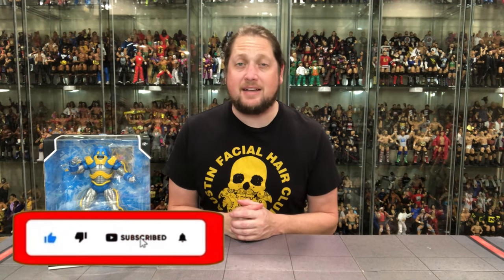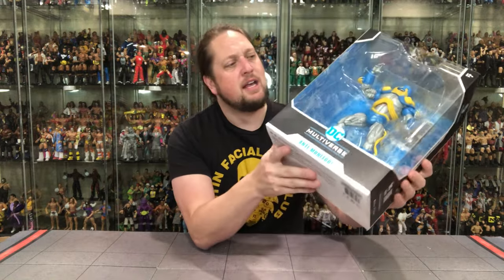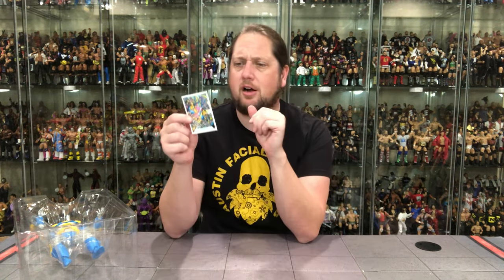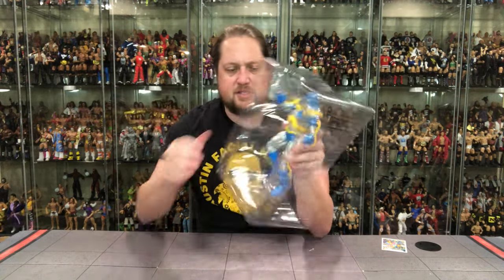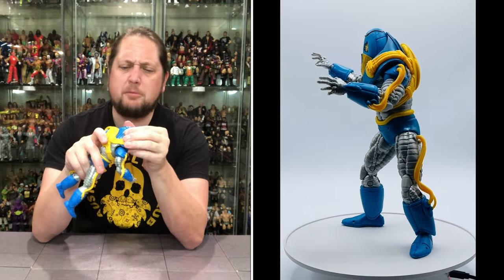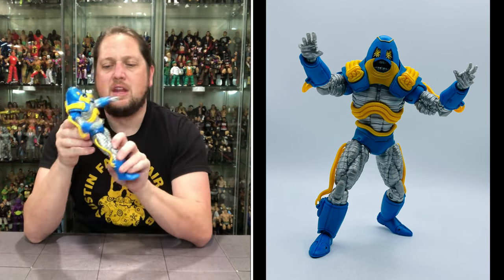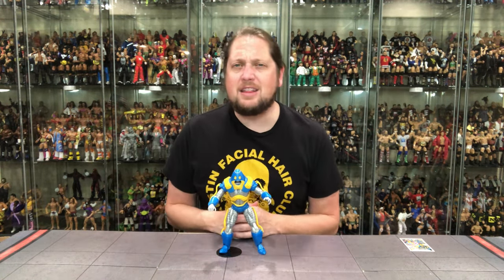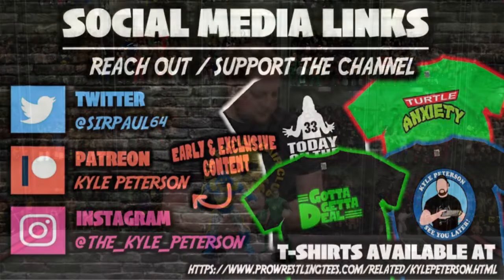Anti Monitor DC Multiverse McFarlane Unboxing & Review!